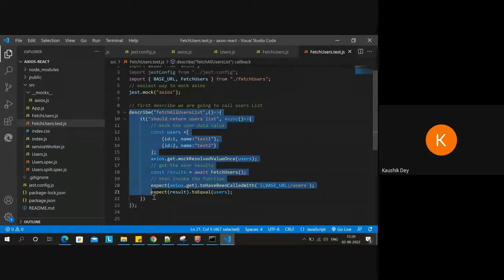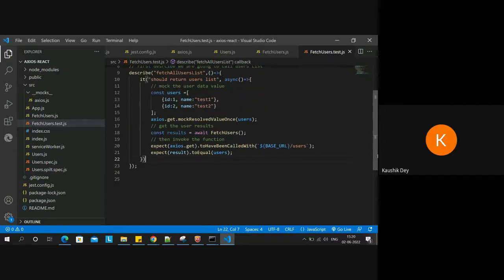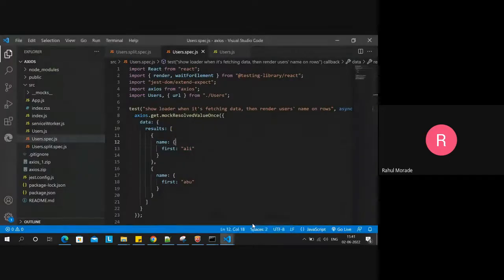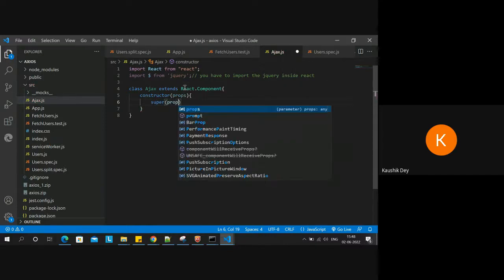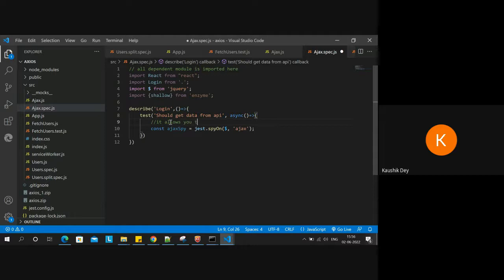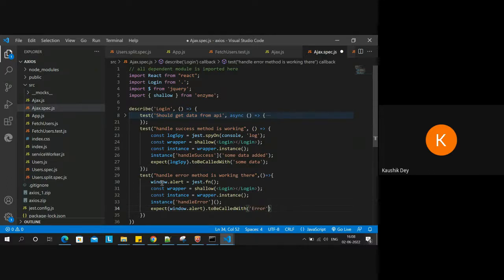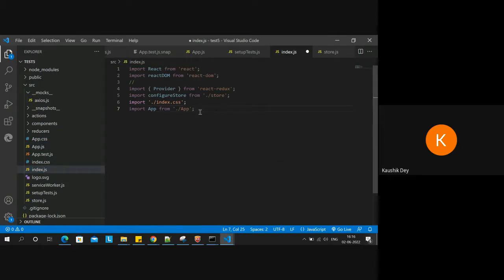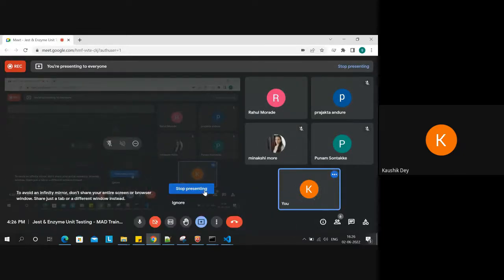React Unit Testing - 12